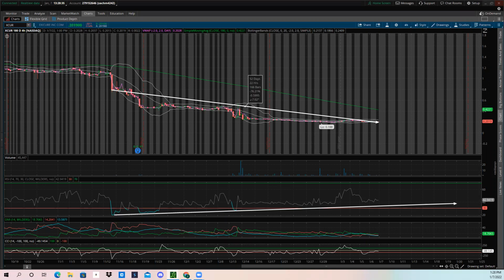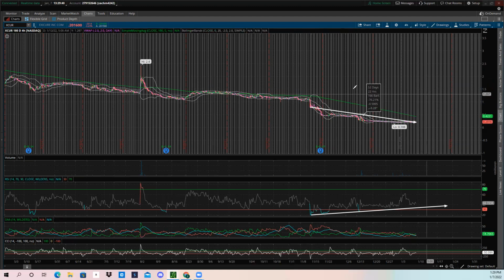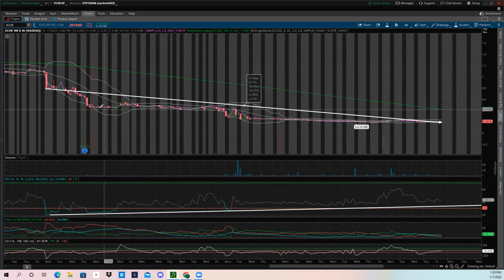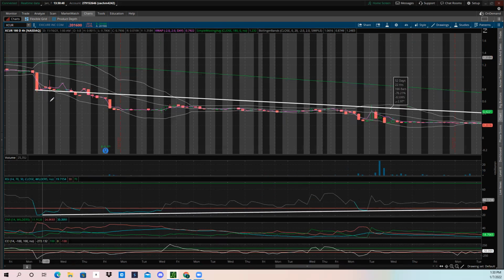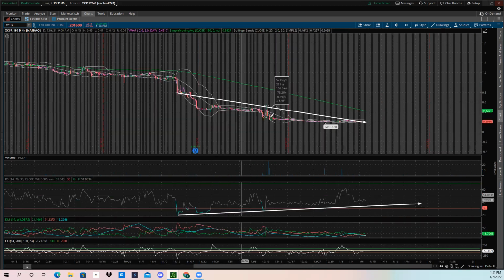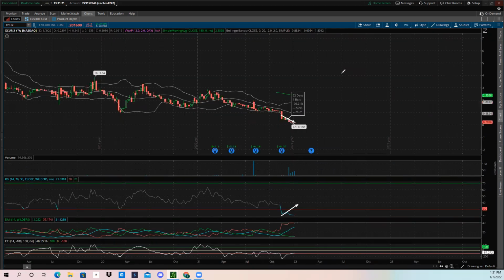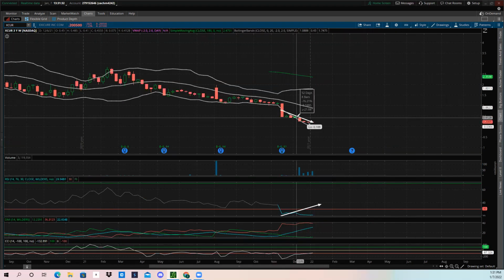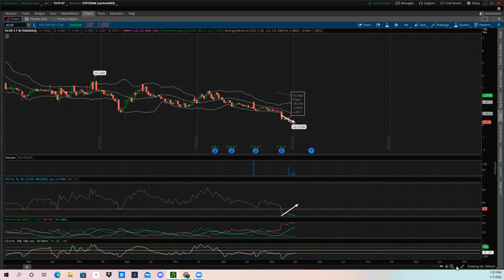Penny Stocks To BUY NOW? | XCUR Stock Price Update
How does the stock perform to other stocks? Is XCUR a good investment? Should you buy the XCUR stock?